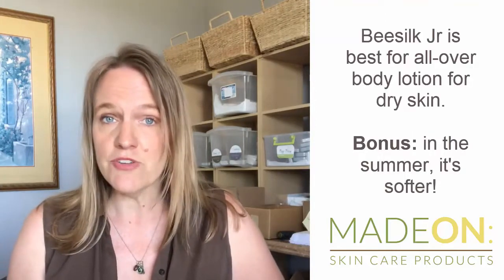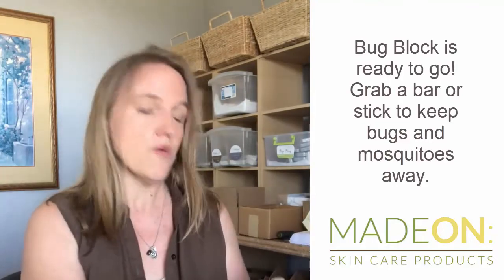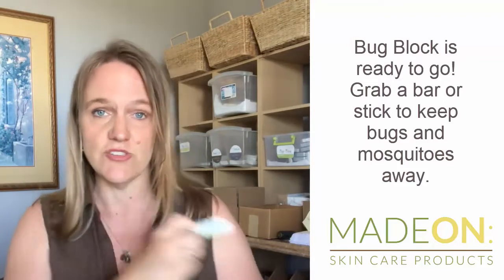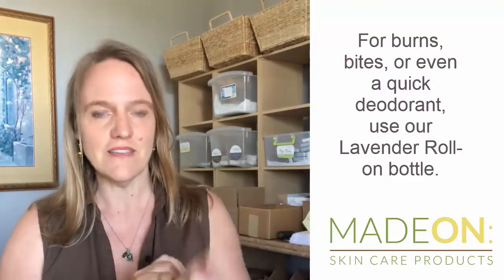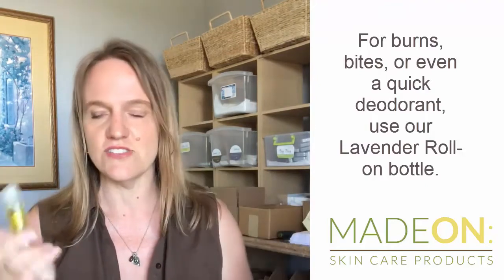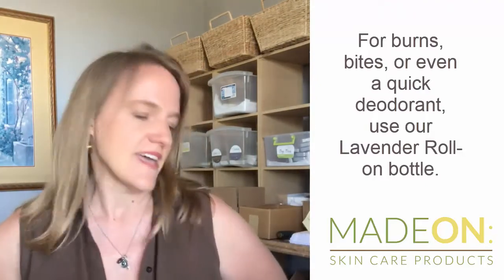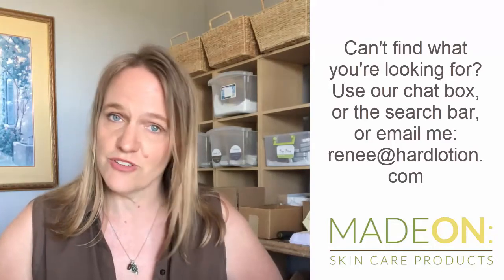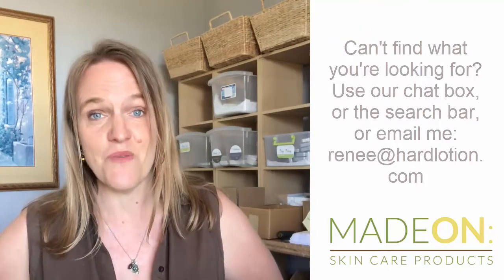MadeOn's summer skin care recommendations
Are your heels ready for the beach?
Do you have a bug block ready for the next bbq that won't make your hamburger smell like Deet?

Get ready with our summer skin care products.